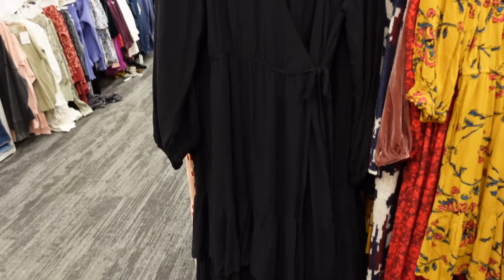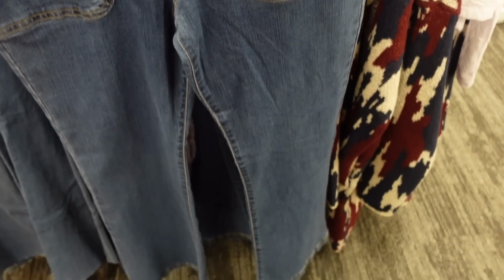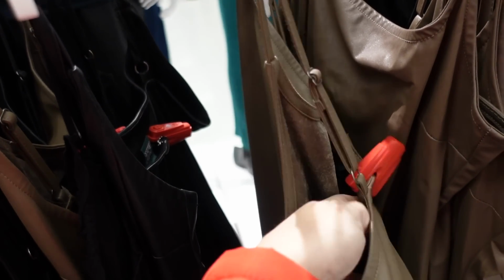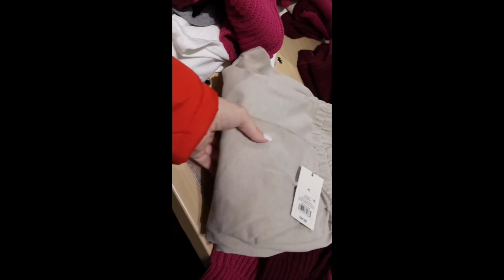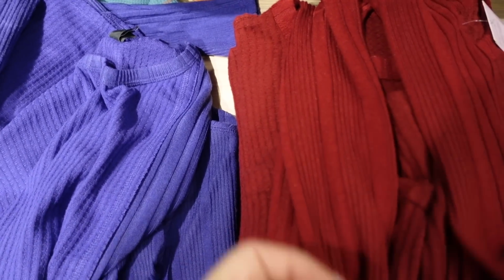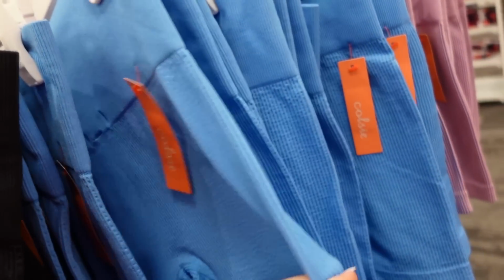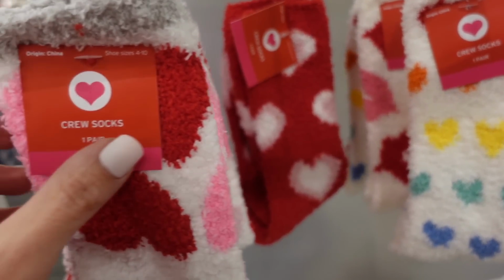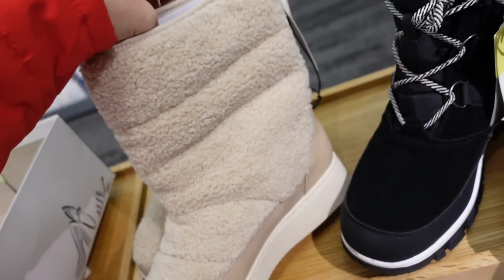TARGET SHOP WITH ME | NEW TARGET CLOTHING FINDS | AFFORDABLE FASHION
Hi Ladies hope you enjoy this TARGET SHOP WITH ME . If you like new  Target CLOTHING FINDS make sure you like this video and I will keep sharing AFFORDABLE FASHION.

knox rose wrap dress

knox rose lace up top

knox rose embroidered top

knox rose gold cardigan

rolling stone graphic tee

wild fable sheen leggings

knox rose mesh dress

knox rose flare jeans

knox rose embroidered dress

universal thread button top

universal thread button twill jacket

universal thread gold jeans

wild fable colorblock jeans

wild fable cardigan

wild fable gauze dress

wild fable faux leather dress

wild fable high rise jeans

a new day cut out shoulder dress

a new day tapered pants

a new day pull on pants

daisy graphic sweatshirt

nba graphic tee

wild fable denim jacket

wild fable sherpa denim jacket

wild fable denim

wild fable waffle tee

wild fable snap henley

wild fable gauze skirt

wild fable boxy tee

sublime graphic sweatshirt

ava viv dot dress

stars above soft pants

colsie seamless shorts

colsie bralette

colsie white trim set

colsie velvet set

assets denim leggings

joy lab zip up jacket

joy lab sweatpants

family heart pajamas

pearl hoops

pearl necklace

peral bracelets

hobo bag

valentines socks

universal thread gray boots

dearfoams bootie

stars above loafer slippers

all in motion green boots

mad love high tops

sherpa sneaker boots